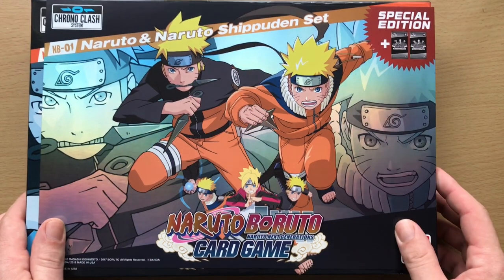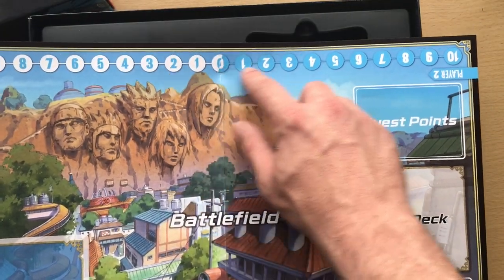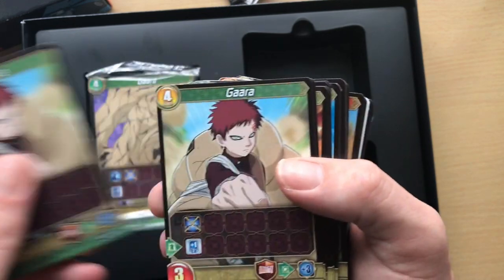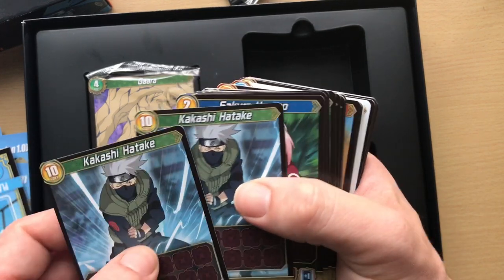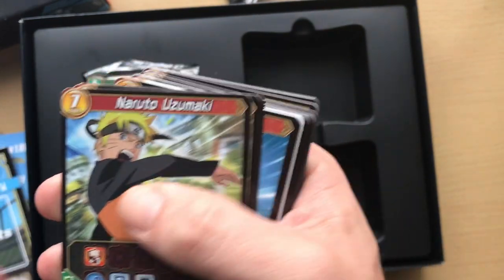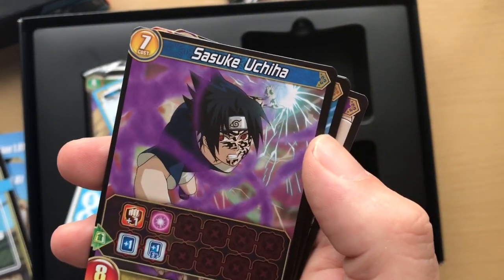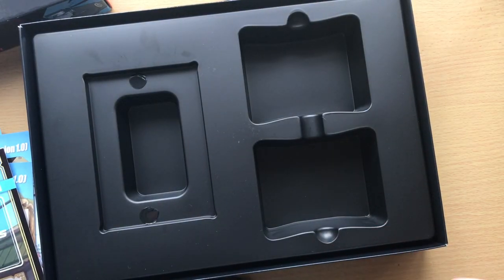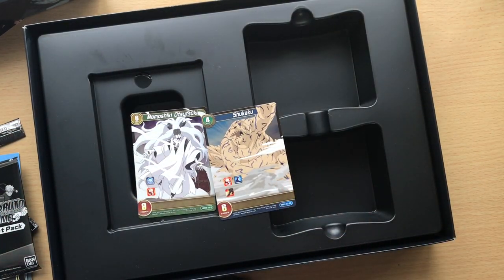New Naruto/Boruto Chrono Clash System Card Game 😍😍😍 - Unboxing Opening Cards Bandai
Can't Wait to try out these New Naruto/Boruto Cards and see how this whole Chrono Clash System works.